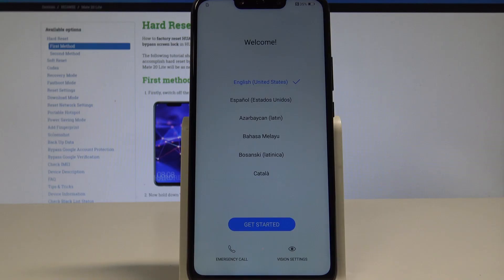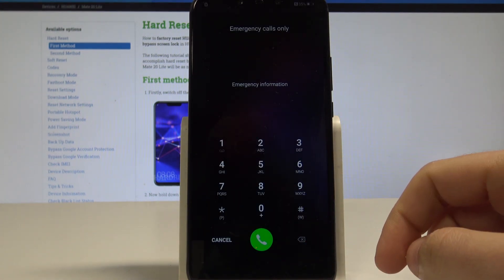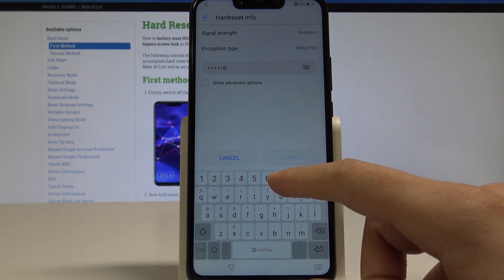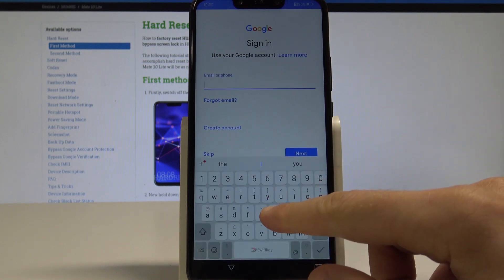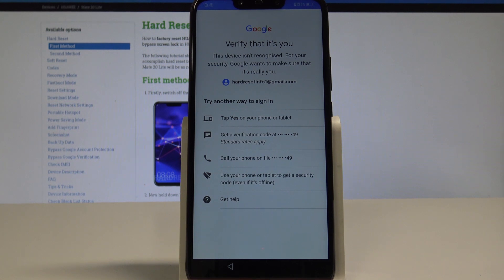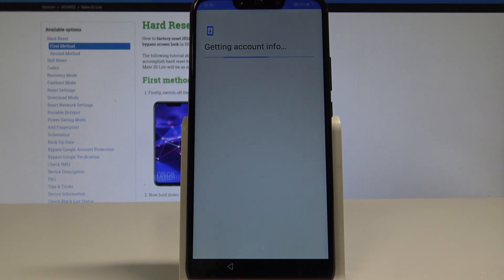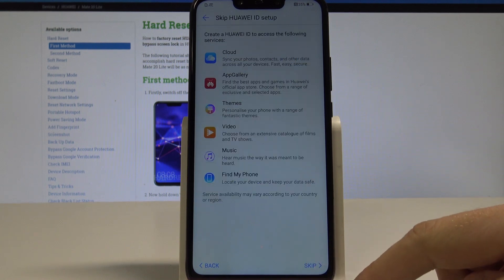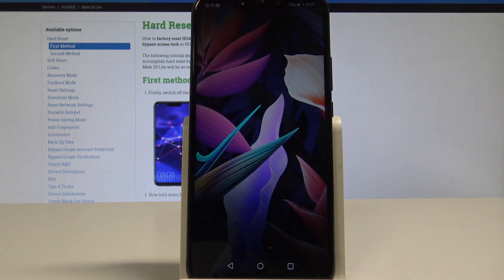How to Set Up HUAWEI Mate 20 Lite - EMUI Activation / HUAWEI Configuration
The full activation process in HUAWEI Mate 20 Lite. Check out how to set up your device. Choose your language, connect to Wi-Fi, add Google Account and choose Google services. Let's see how to easily configure crucial settings and start using HUAWEI smartphone.

How to configure HUAWEI Mate 20 Lite? How to activate HUAWEI Mate 20 Lite? How to set up HUAWEI Mate 20 Lite? How to accomplish the initialization process in HUAWEI Mate 20 Lite?